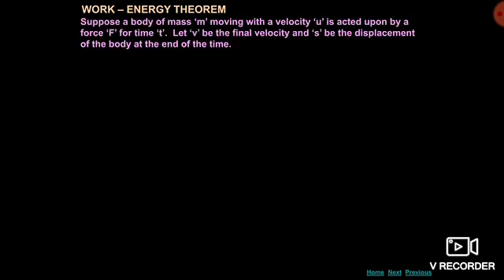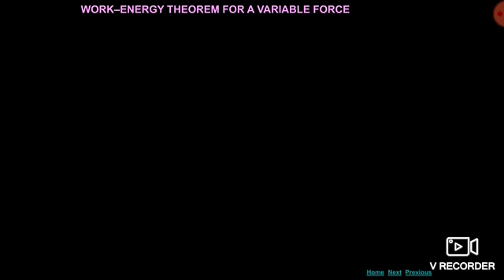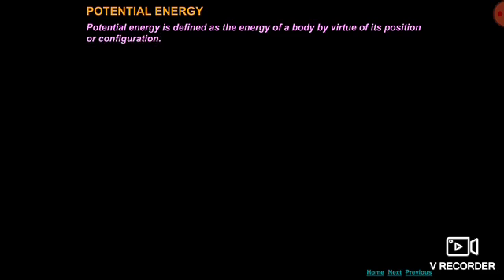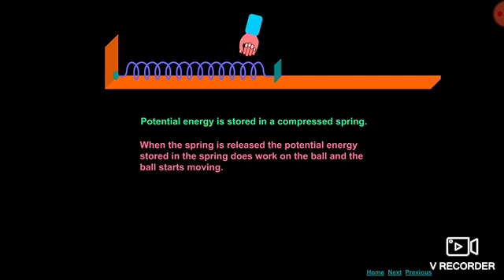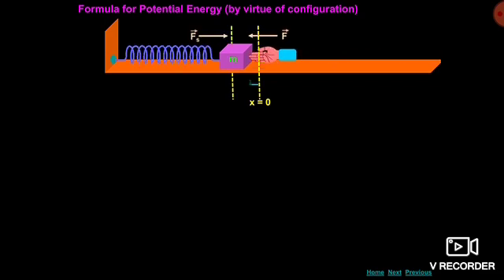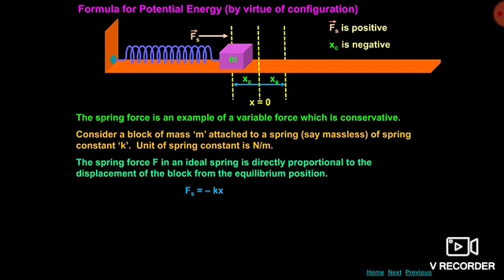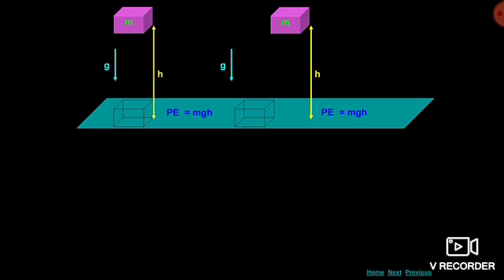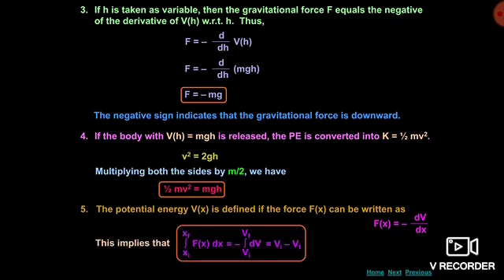XI WORK ENERGY AND POWER PART 3